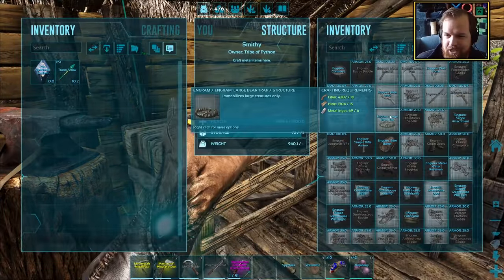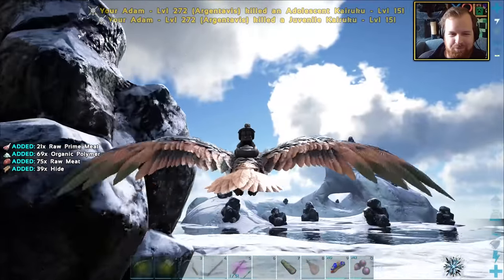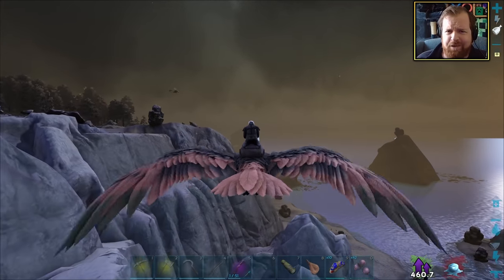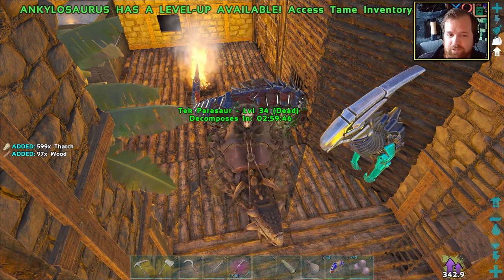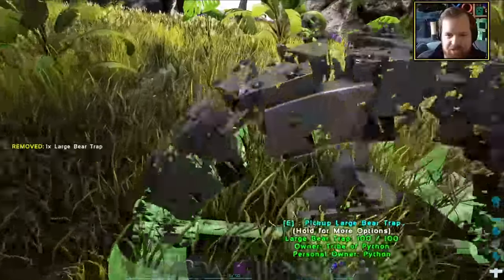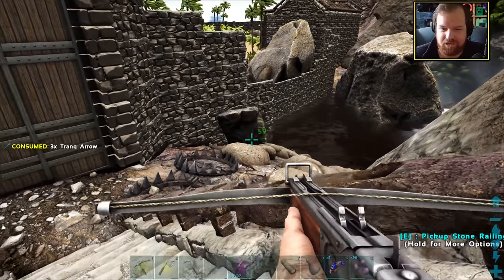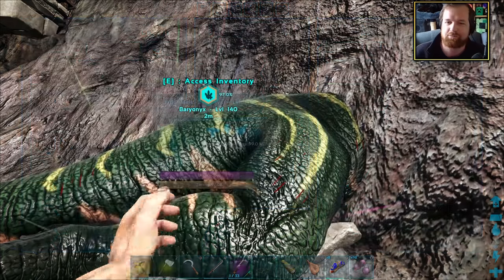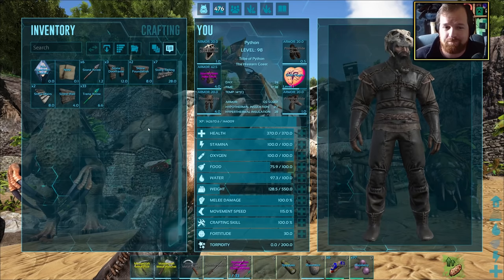An ARK Dino you SHOULDN'T Pass Up! | Let's Play ARK Survival Evolved: The Island | Episode 12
Let's Play ARK Survival Evolved: The Island - Today in ARK, we get to work on creating some ARK Cryopods for easy dino travelling and then we head out and tame an ARK Baryonyx!

▶ [AD] Want an energy drink with *ZERO* sugar and LOTS of flavours?
Use code "PYTHON" to support me if you buy Sneak Energy
▶ [AD] Want a gaming PC that can *EASILY* run ARK Survival Evolved?

★ The ARK Survival Evolved Settings I Changed ★
ARK Difficulty: 1.0
ARK Taming Speed: 10.0 (10x normal taming speed)
ARK Harvest Amount: 5.0 (5x normal harvest amount)
ARK Dino Count: 1.25 (25% more dinos than normal)
PvE Mode = On
Show Map Player Location = On
Disable Structure Placement Collision = On
Allow Multiple Platform Floors = On

Allow Cave Building PvE = On
ARK Poop Interval: 1.25
ARK Lay Egg Interval: 0.10
ARK Mating Interval: 0.01
ARK Egg Hatch Speed: 100.0
ARK Baby Mature Speed: 100.0
ARK Resources Respawn Period: 0.10
ARK Baby Cuddle Interval Multipler: 0.01
ARK Night Time Speed: 2.0 (2x speed of a normal ARK night)
ARK No Resource Radius - Players: 0.01 (Resource nodes spawn VERY near players)
ARK No Resource Radius - Structures: 0.01 (Resource nodes spawn VERY near structures)
ARK Crop Growth Speed: 20.0 (20x normal crop growth rate)
Show Floating Damage Text = On
ARK Supply Crate Loot Quality: 3.0 (3x chance for better loot from crates)
ARK Fishing Loot Quality: 3.0 (3x chance for better loot from fishing)
ARK Platform Structure Limit: 5.0 (5x more building pieces allowed on platform saddles)

In the ARK "GameUserSettings.ini" file under "SERVER SETTINGS"...
Added "OverrideOfficialDifficulty=5" (Allows Level 150 dinos on The Island)
Added "EnableCryoSicknessPVE=False" (Disables Cryo Sickness debuff)
Added "PVEAllowStructuresAtSupplyDrops=True" (Allows building at loot crates)
AlwaysAllowStructurePickup=True (Allows you to ALWAYS pick up your structures)

In the ARK "Game.ini" file...
MatingSpeedMultiplier=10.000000 (Allows mating bar to progress WAY quicker)

This is Episode 12 of my ARK Survival Evolved Let's Play from The Island!